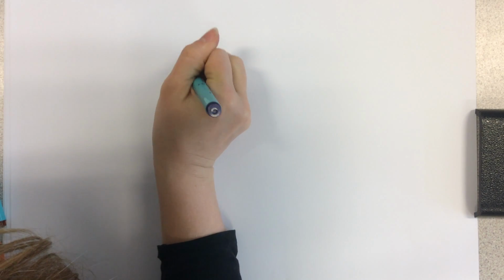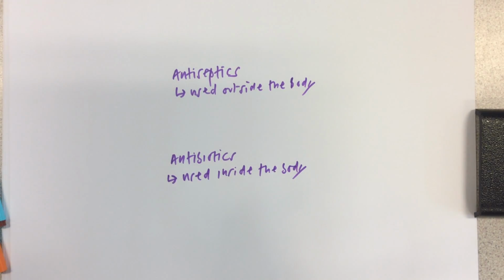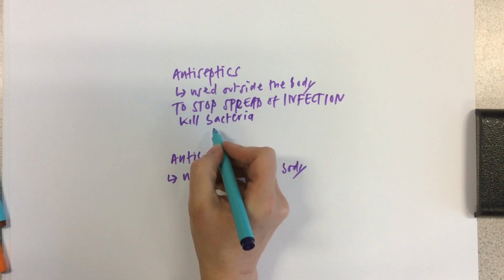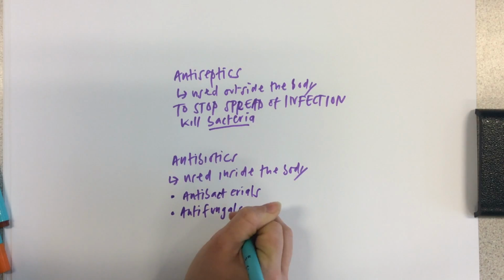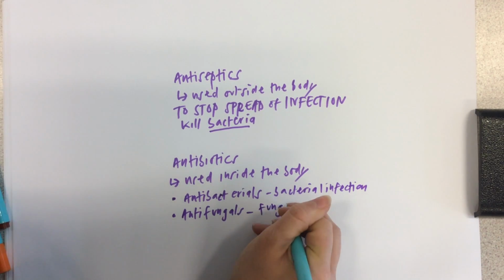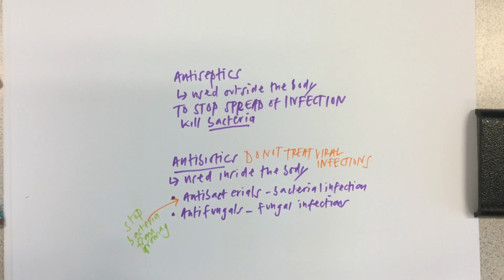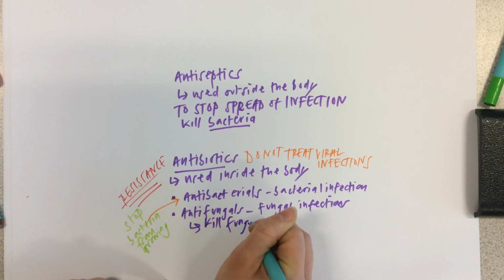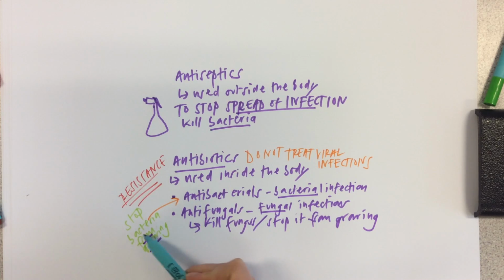Antibiotics and antiseptics - p63 (Bio)